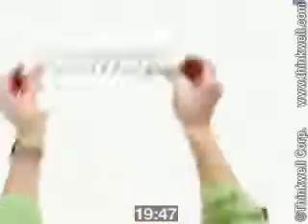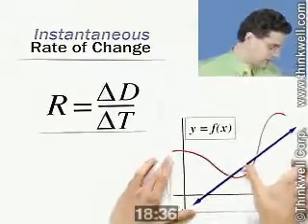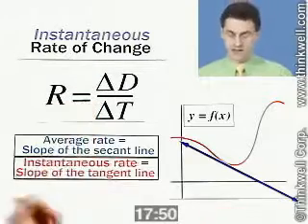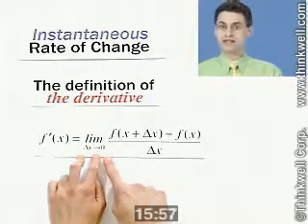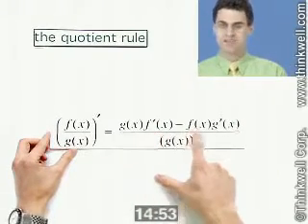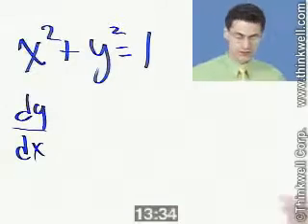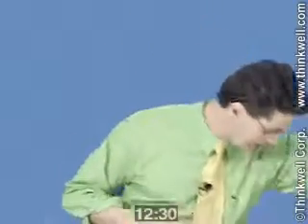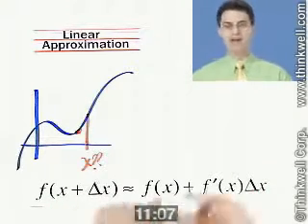Calculus in 20 Minutes 1080p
I know that the title implies that the video is in 1080p, but I found out post-production that it was in 240p, so I'll be uploading an HD version of this soon, and then I will unlist this.